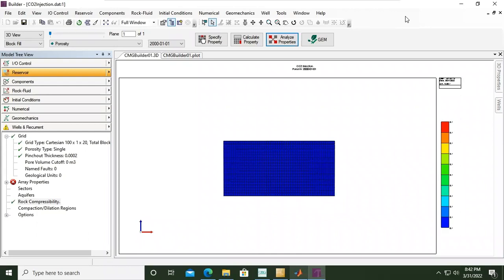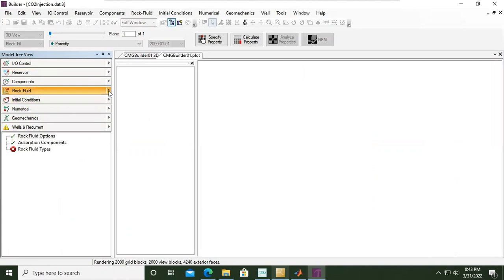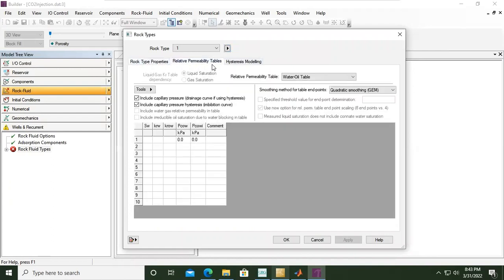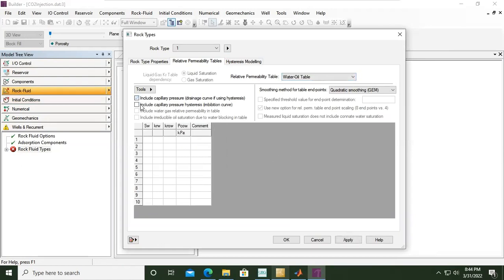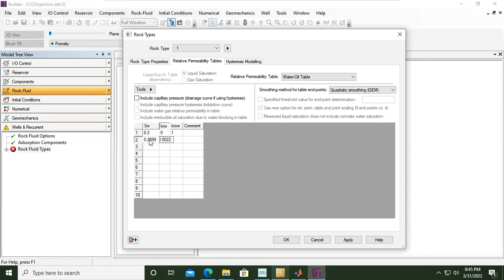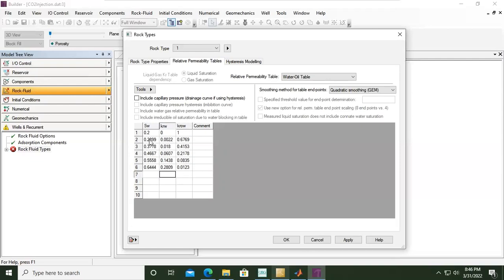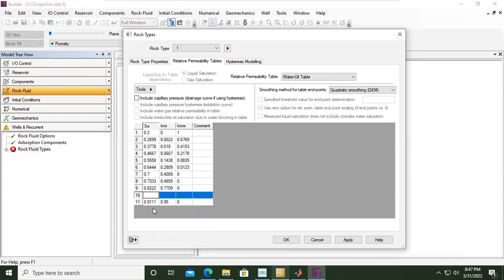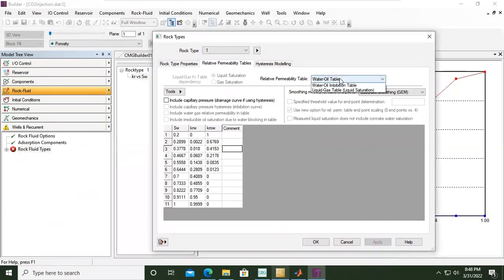CMG CCUS 7: Oil-Water Relative Permeability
CMG for CCUS